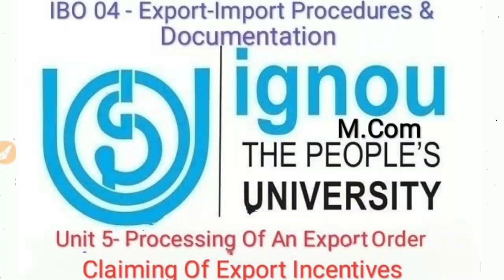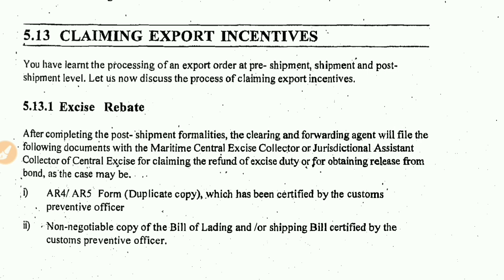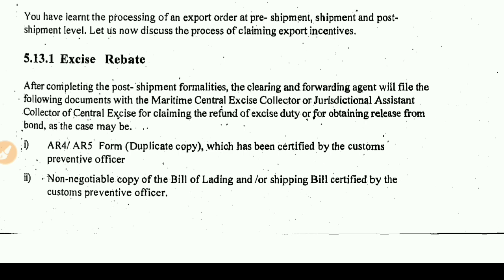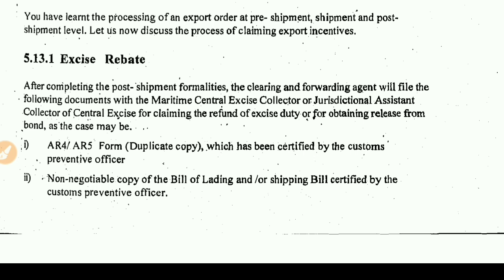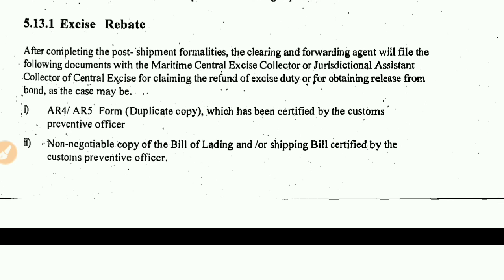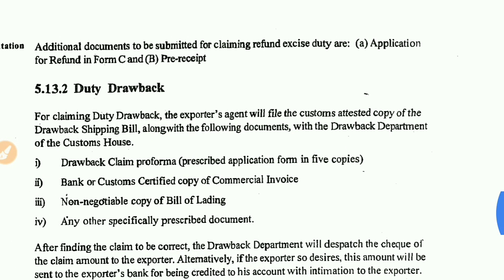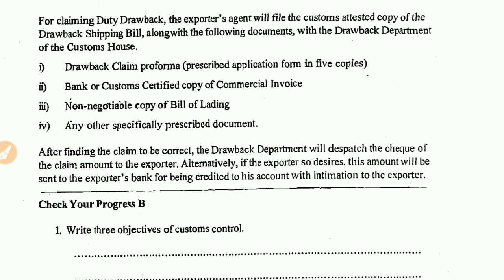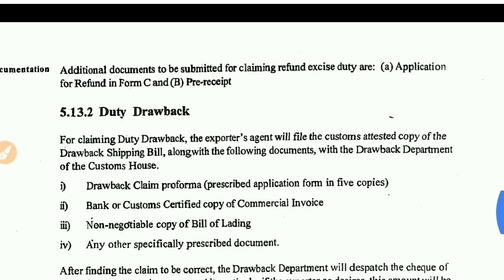IGNOU : MCOM : IBO 4 : Q - Explain the Procedure of Claiming Export Incentives.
Commerce ePathshala

IGNOU : IBO 4- Im-Ex Procedure & Documentation,
Topic - Claiming Export Incentives

Commerce ePathshala - IGNOU (M.Com)

IBO 3 - International Foreign Trade

IBO 4 - Export-Import Procedures & Documentation

IBO 5 - International Marketing Logistics